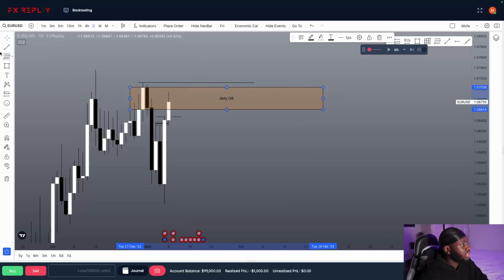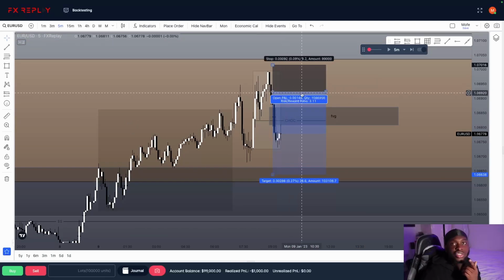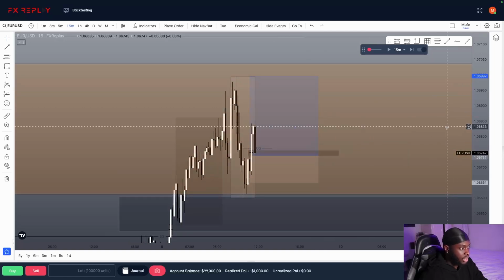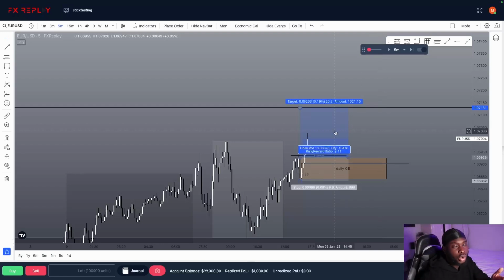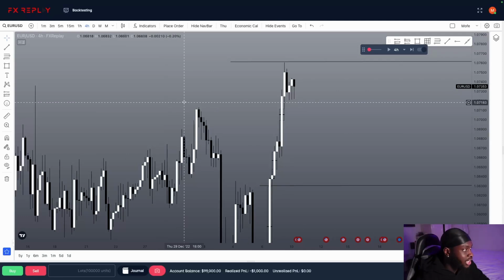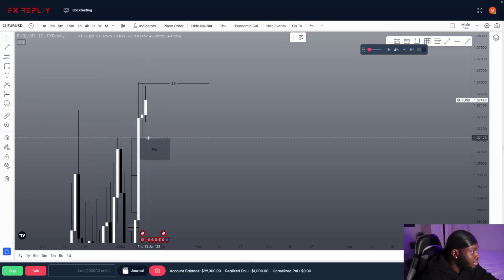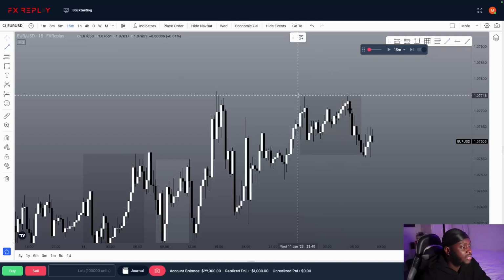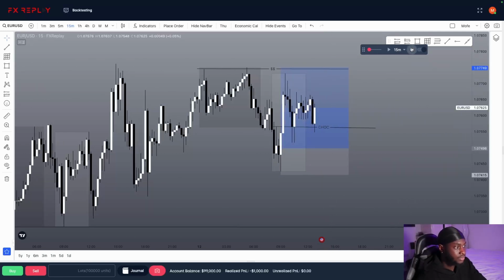Backtest With ME: Orderblocks + Liqudity 📈 Pt 2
Learn how i  backtest  in this video! Whether you're new to forex trading or looking to improve your skills, backtesting is a crucial step.in this video im going to show you the best way to backtest.

timestamps:
0:00-Intro
0:53- Begin backtesting
 3:18- Trade 1
9:48- Trade 2
19:30-Most Replayed
26:52-Trade 3

Join me today and take your first step towards becoming a successful Forex trader!